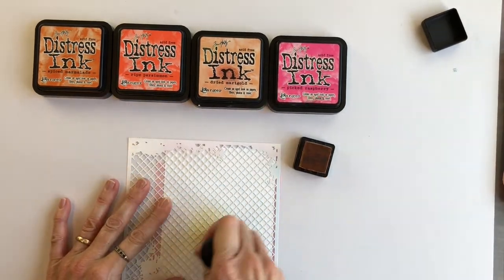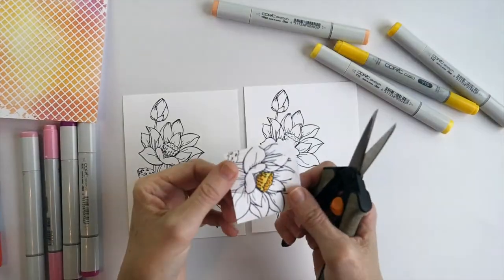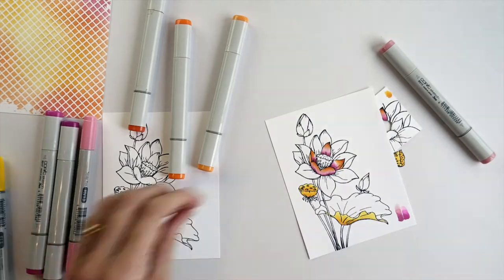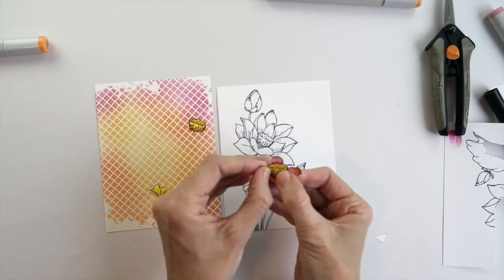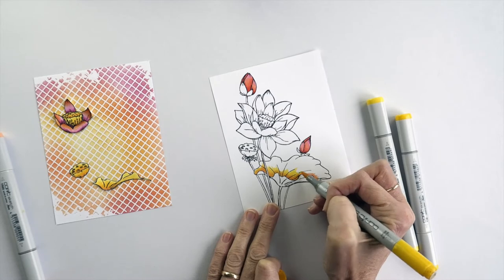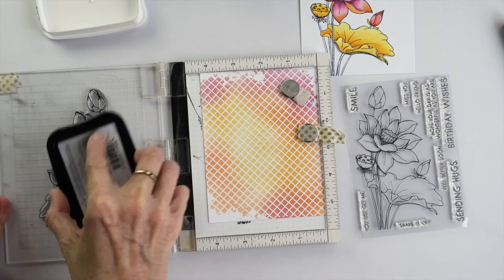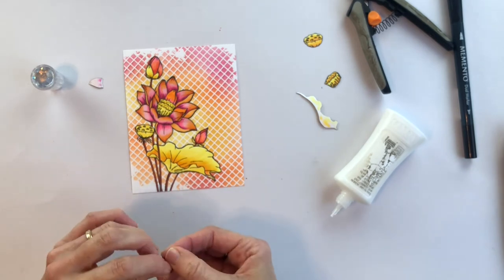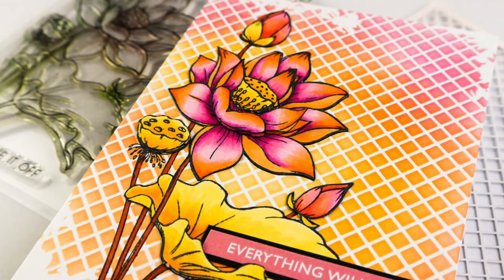Sunny Lotus (Modern Decoupage)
Today's card is a modern take on decoupage, with layers of dimension in the floral image, ink blending, and Copic colouring. I love this lotus from paper Rose Studio - Flower cards are my favourite! I'm continuing with my analogous colour scheme burst and have made a bright sunny card to chase away the cold Tokyo weather.  I love this sentiment. Perfect for the times - Everything will be OK!